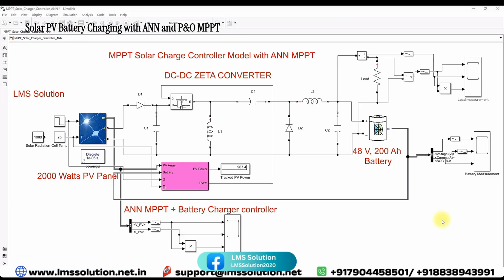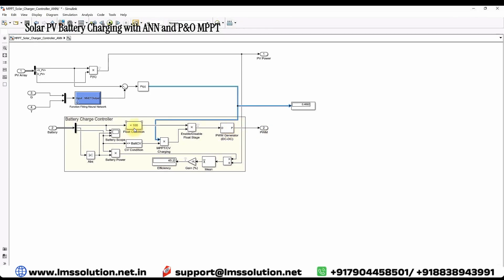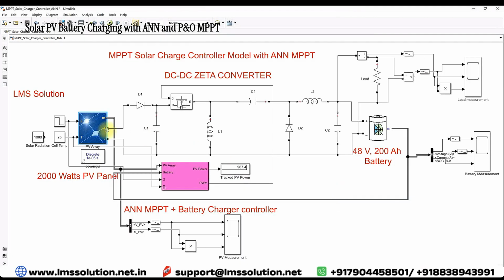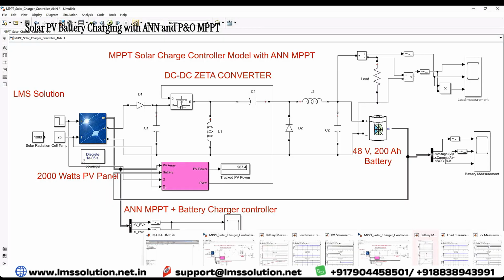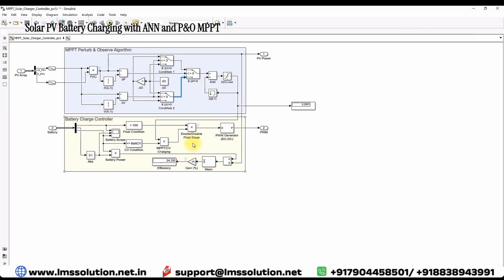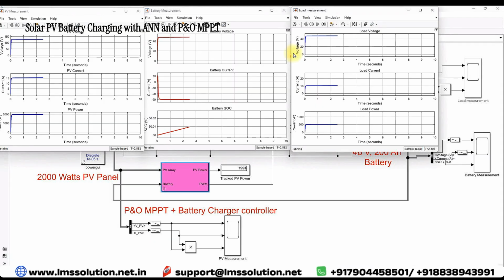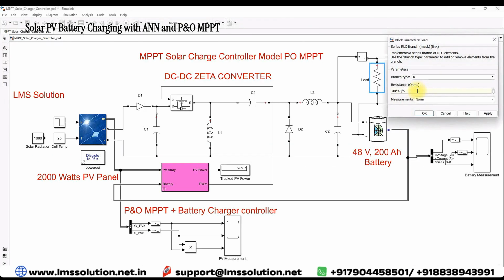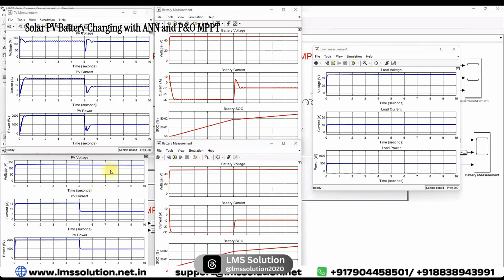Solar PV Battery Charging with ANN and P&O MPPT | MPPT Solar Charger controller with ANN & PO MPPT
MPPT Solar Charger Controller developed in MATLAB/Simulink, featuring dual MPPT operation — one using an Artificial Neural Network (ANN)-based MPPT and another using the Perturb & Observe (P&O) algorithm.

The system integrates a Zeta converter, 48 V–200 Ah battery, and a 2 kW PV array (4 series × 2 parallel = 8 panels of 250 W each). Both ANN and P&O controllers are tested under changing irradiance conditions (1000 W/m² → 500 W/m²) to compare their tracking accuracy and transient response.

The ANN-MPPT uses irradiation and temperature as inputs to predict the reference voltage (Vref) for peak power operation. This reference is compared with the PV voltage and processed through a PI controller to generate the duty cycle for PWM control. The system also includes a battery-charging logic that regulates power flow based on battery voltage and state of charge (SoC).

The P&O-MPPT algorithm operates by computing ΔP and ΔV to adjust the duty cycle iteratively. Simulation results clearly show that the ANN-MPPT provides smoother, faster, and more stable responses with minimal oscillations compared to P&O.

💡 Key Highlights:

MATLAB/Simulink-based MPPT solar charger controller

Dual operation: ANN-MPPT vs. P&O-MPPT

Zeta converter for buck–boost power regulation

PV–Battery hybrid energy system

Irradiance variation test (1000 W/m² → 500 W/m²)

Battery SoC-based charging logic

Comparative performance analysis

🔋 Applications:

Smart solar battery chargers

Off-grid PV systems

Renewable energy training models

ANN-based control system research

⚙️ Model Specifications
Specification Description
PV Array 8 panels (250 W each) → 2 kW total
MPPT Algorithms ANN MPPT & P&O MPPT
Converter Zeta Converter (buck-boost)
Battery 48 V, 200 Ah
Load 500 W resistive load
Irradiance Range 1000 → 500 W/m²
Controller PI Controller with SoC-based gating
Software MATLAB Simulink 2023 or later

🧠 Key Points

ANN MPPT provides faster and smoother convergence than traditional P&O MPPT.

Zeta converter enables both buck and boost modes efficiently.

Battery charging is intelligently controlled by SoC and voltage limits.

Comparative analysis shows reduced oscillation and transient in ANN-based MPPT.

Ideal educational and research model for solar-battery integration.

project eee
matlab projects
phd projects